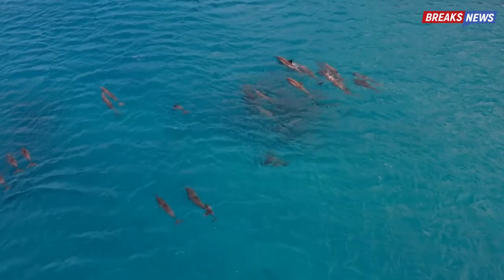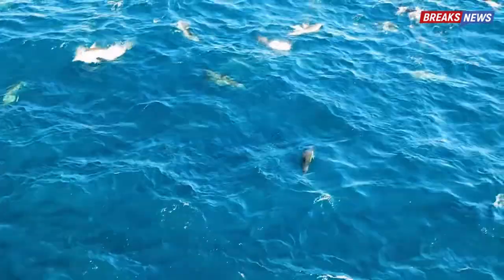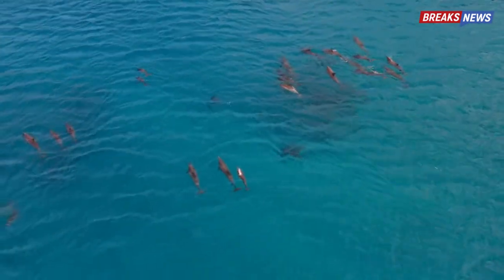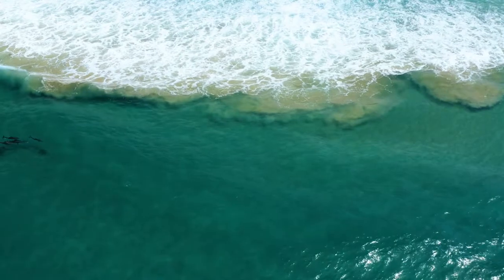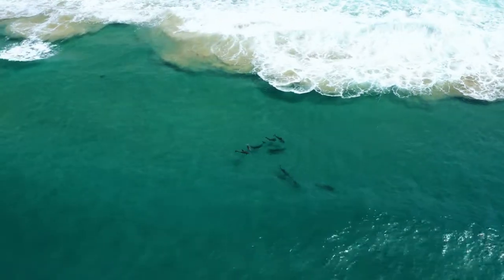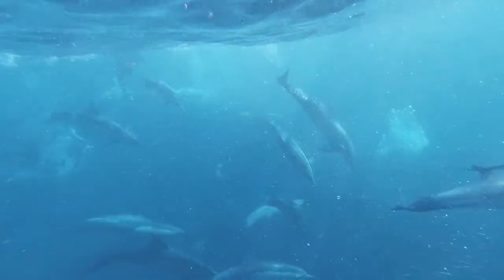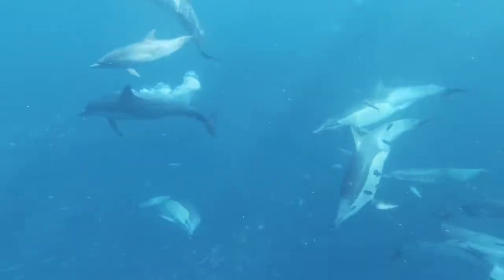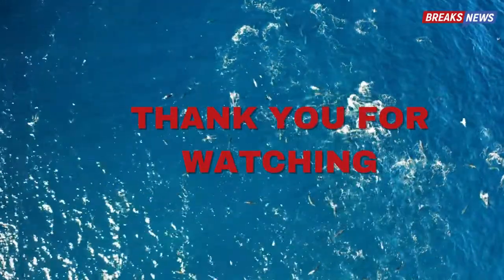The Amazing Dolphin Hunting Technique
The amazing dolphin hunting technique. The amazing dolphin hunting technique. dolphins often resemble innocent creatures with sympathetic manners. In this video, we went to meet the dolphins of Seabrook Island evolving off the coast of South Carolina in the United States. In this video, we went to meet the dolphins of Seabrook Island evolving off the coast of South Carolina in the United States. we were able to observe the unprecedented hunting strategy of these cetaceans. Unlike some of their congeners, Seabrook dolphins do not hunt fish one by one. They attack entire benches.

⚡ If you are new to my channel, your subscription is greatly appreciated if you need to support me.